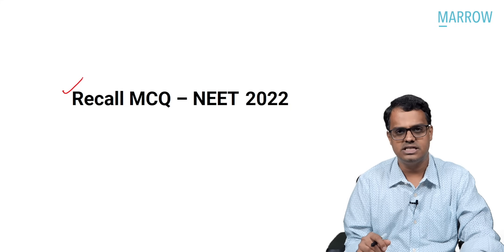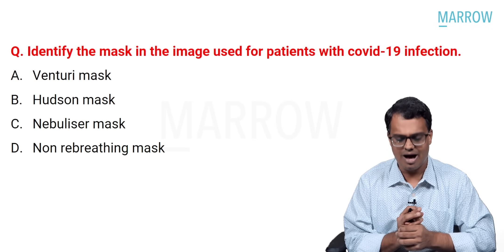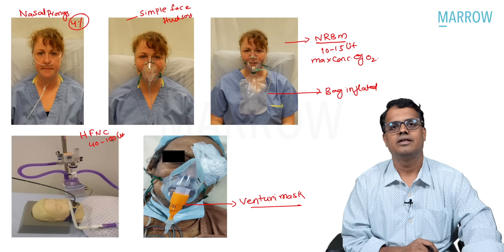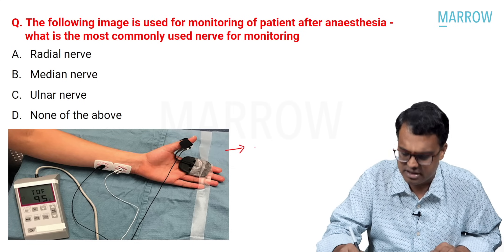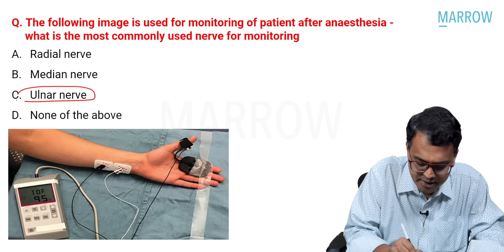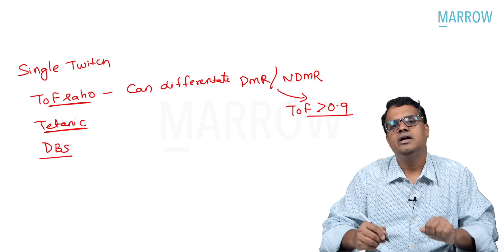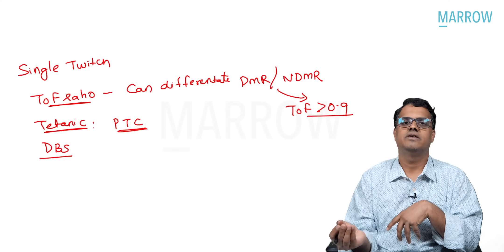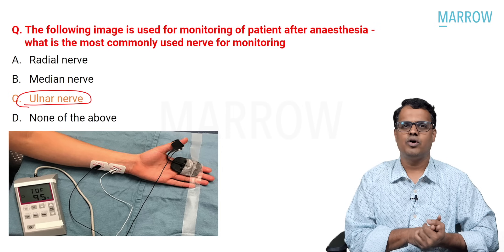Exam Recall Series (NEET PG '22) - Anaesthesia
Sessions on 05/10/2022:
1. Psychiatry INI CET May '22 Recall - 2 pm
2. Psychiatry NEET PG '22 Recall - 5 pm